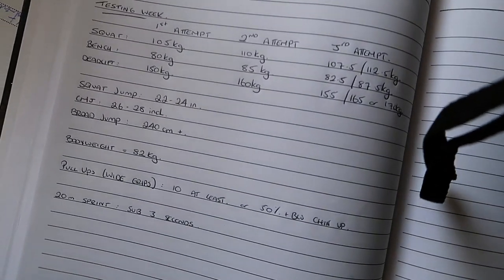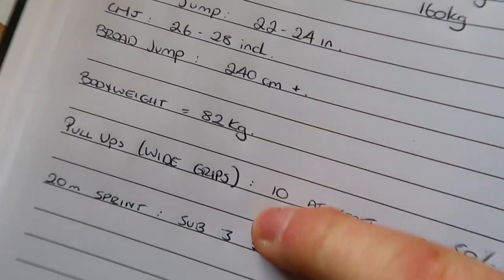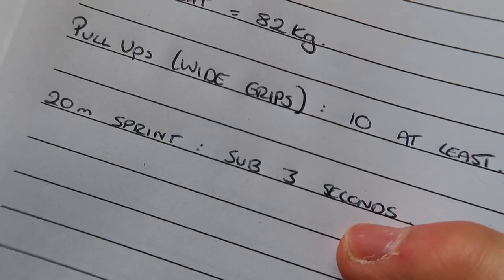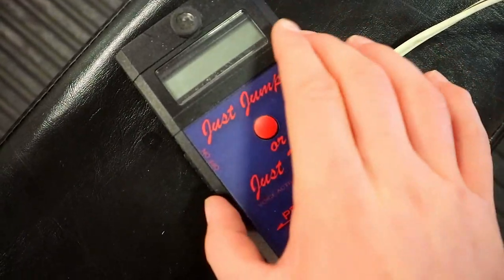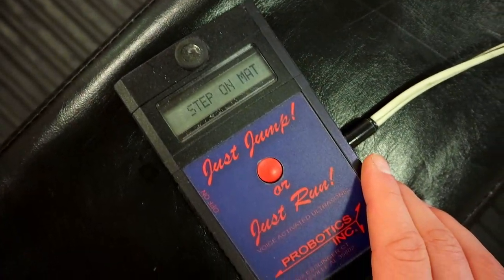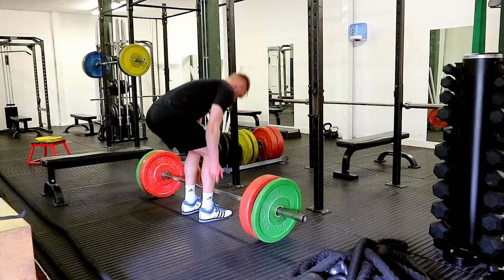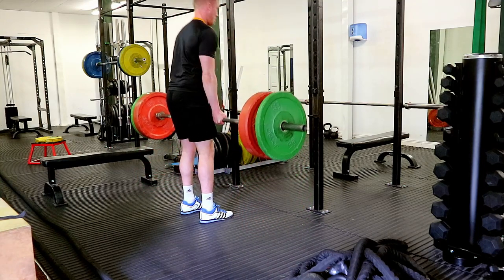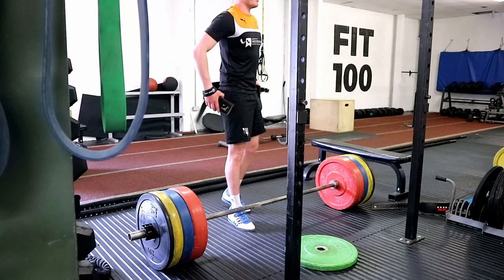I DID IT! - New Week, New Vlog, New Personal Bests!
The end of the first 12 week block of training finishes with a testing week. It's not a requirement but it sure makes future programme prescription a whole lot easier. Testing lower and upper body strength and lower body power. Find out how I got on!